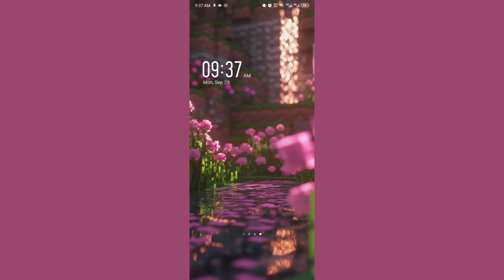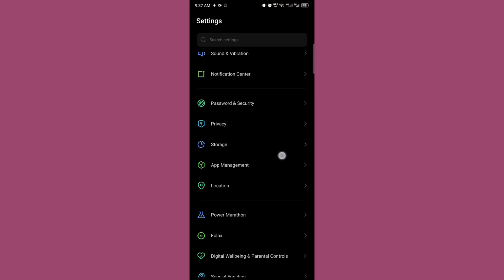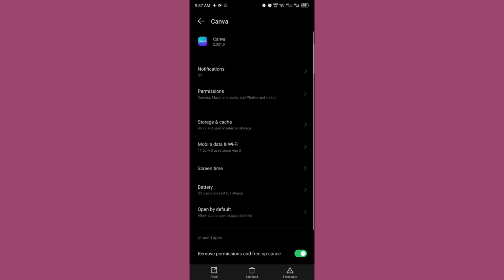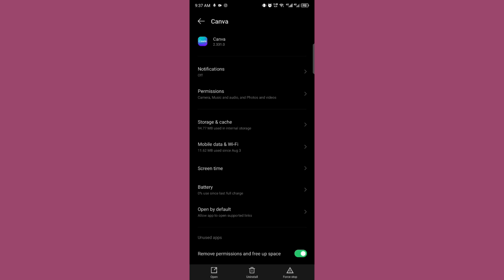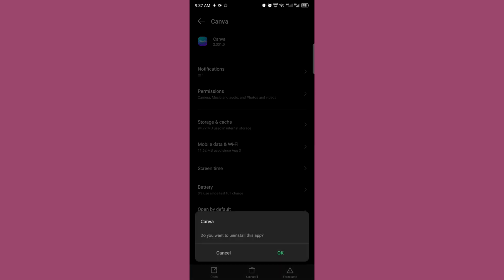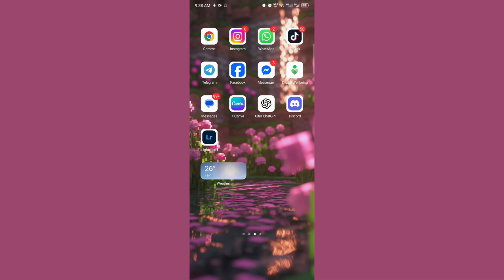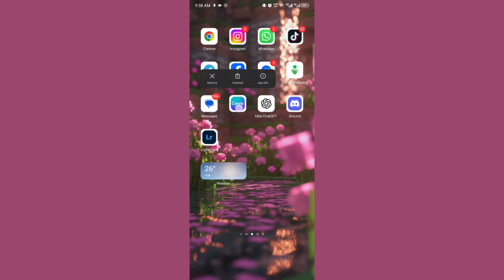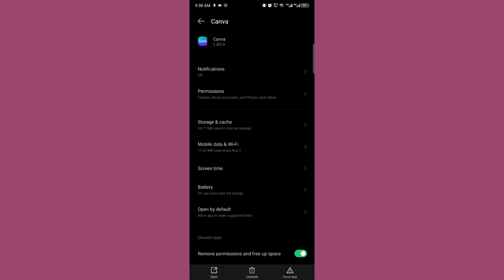How To Force Stop or Uninstall an App | Easy Android Tutorial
In today's video, I show you how to force stop apps android, uninstall apps android tutorial, android beginner guide, remove apps android, stop apps running in background android, android tutorial 2025, android settings tips